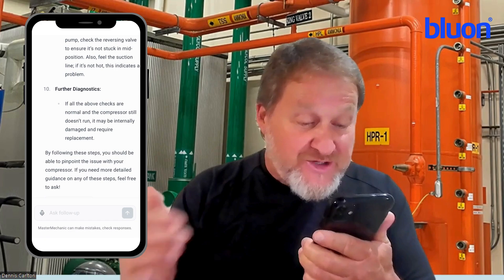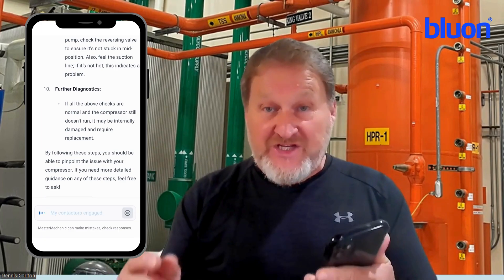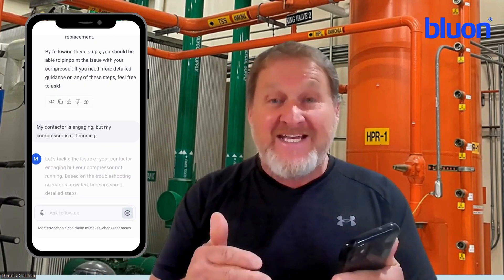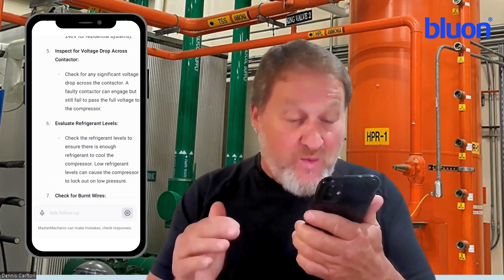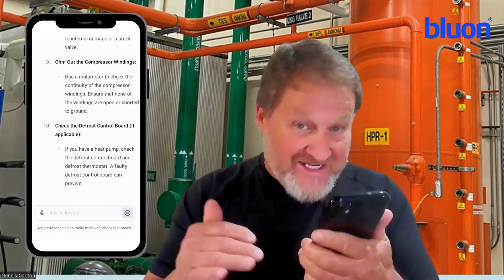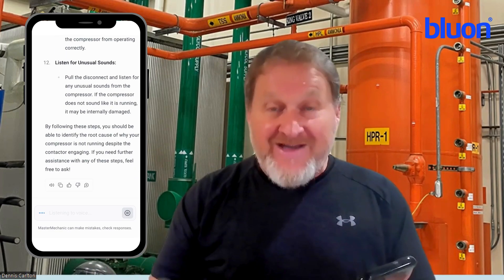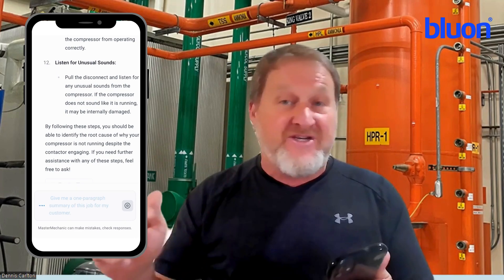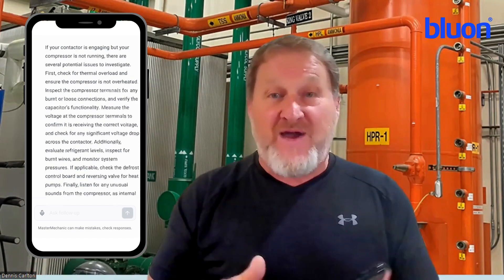Bluon MasterMechanic AI diagnoses and solves HVAC problems PLUS writes job summaries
Hear it from Lead HVAC Technician, Dennis -- Bluon MasterMechanic AI diagnoses and solves your HVAC problems PLUS writes your job summaries in just seconds!